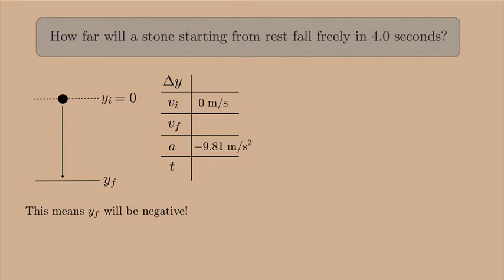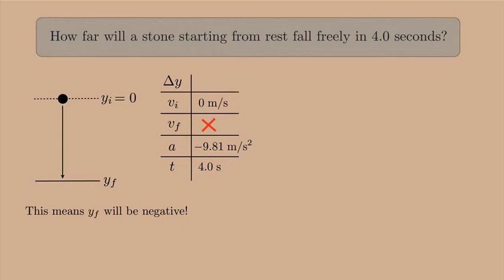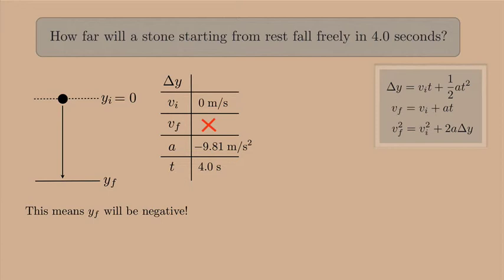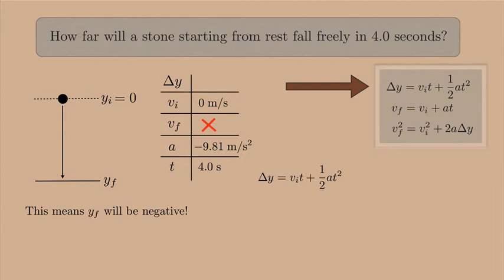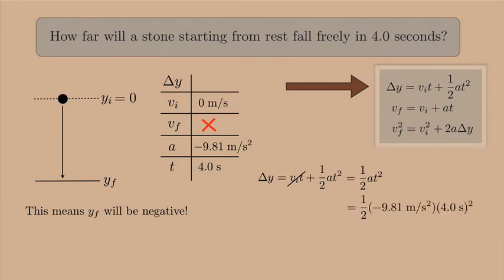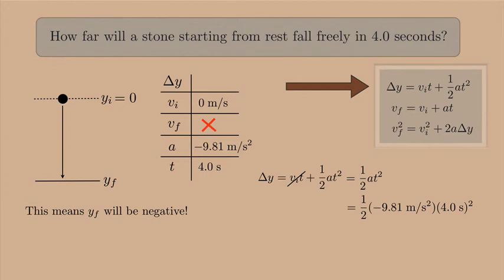(Introduction to Physics) Freely Falling Stone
A practice problem involving constant acceleration.